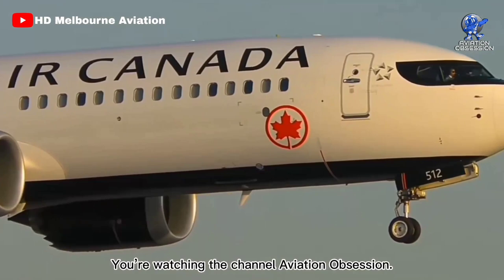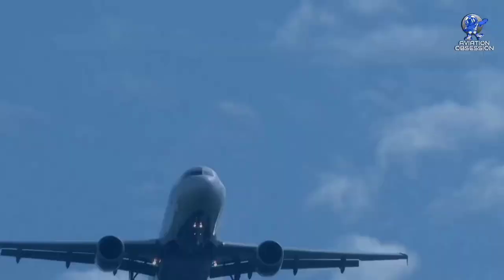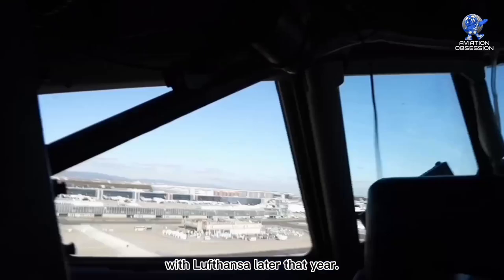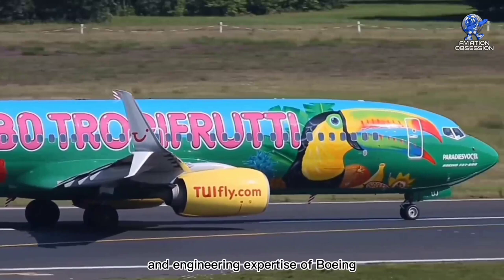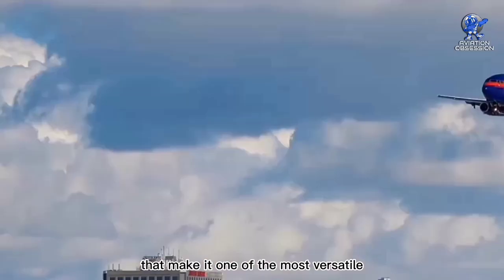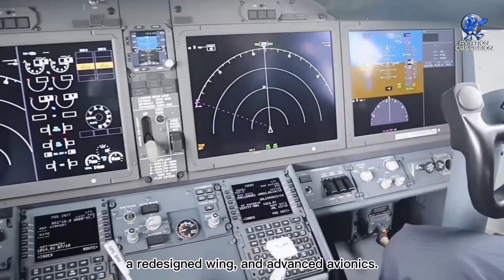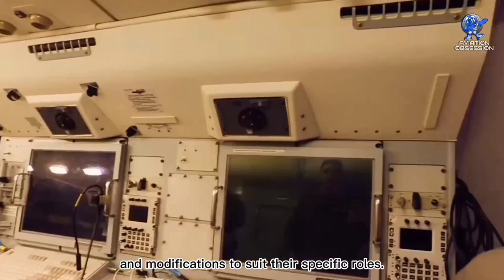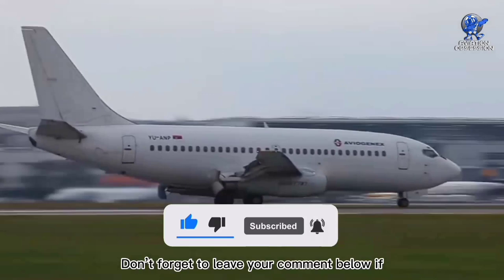See How Boeing's 737 Changed the Aviation Industry Forever!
History of the Boeing 737 - The B737 is a narrow-body aircraft produced by Boeing at its Renton Factory in Washington. Developed to supplement the Boeing 727 on short and thin routes, the twinjet retains the 707 fuselage width and six abreast seating with two underwing turbofans. Envisioned in 1964, the initial 737-100 made its first flight in April 1967 and entered service in February 1968 with Lufthansa. The lengthened 737-200 entered service in April 1968, and evolved through four generations, offering several variants for 85 to 215 passengers.
0:00 Intro
0:58 History of Boeing 737
1:44 The development of designs of B737
3:02 Boeing 737 Max
3:30 Military version of B737 (P-8 Poseidon)
3:50 Conclusion

* UPS B747-400F Die-cast Airplane 1:200 Model *
* UPS MD-11 1:400 Model *
 * B747 3 Channel RC Plane *
* CRJ-700 BOMBARDIER Skywest Airlines 1:200 Model *
* US Navy MH53E Super Stallion Helicopter 1:72 Model *